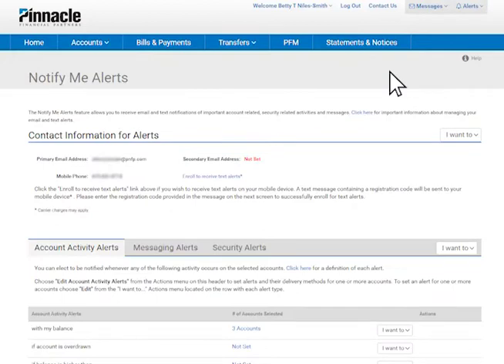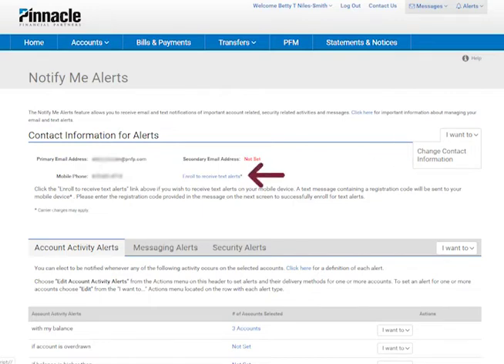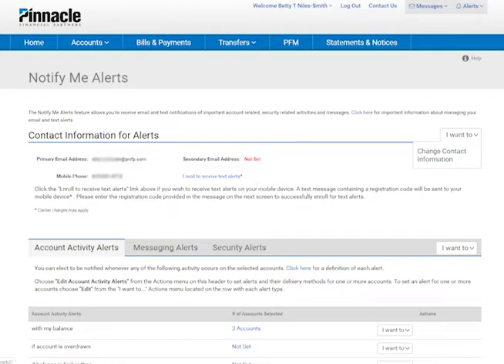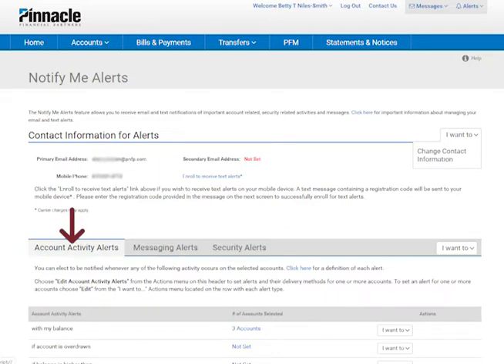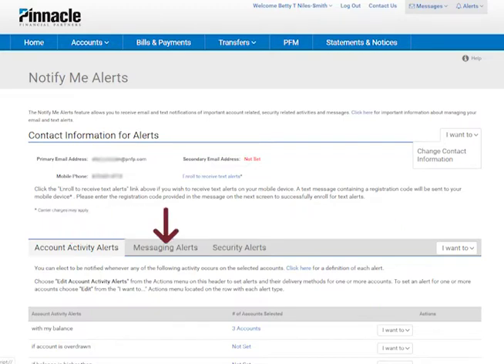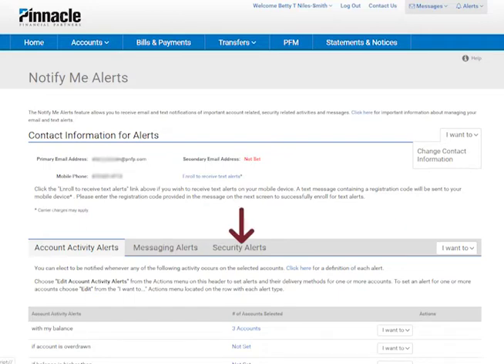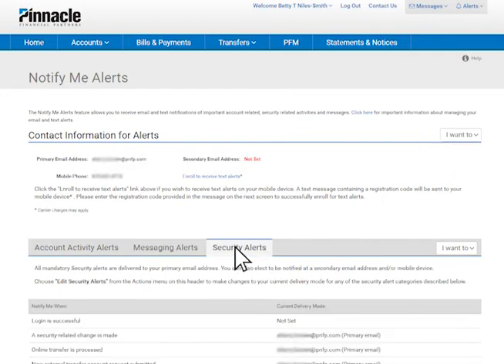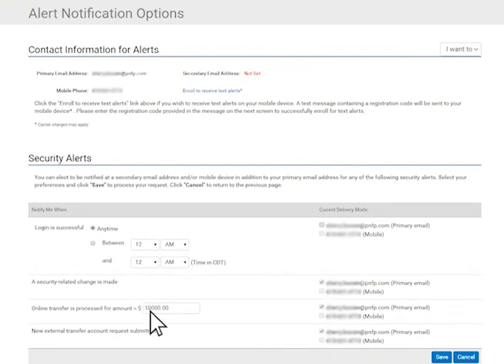Pinnacle Online Banking: How to Set Up Alerts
With online banking alerts, you'll always be informed about what's happening with your accounts. Learn how to set up and manage them.